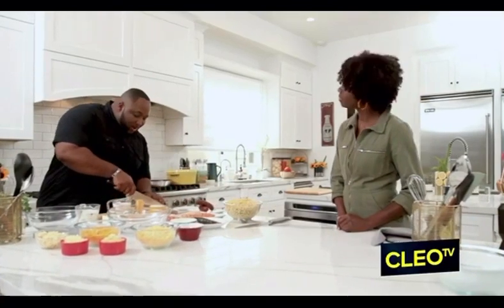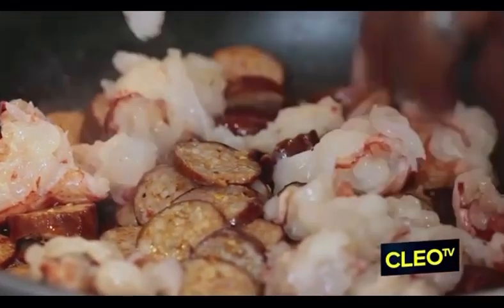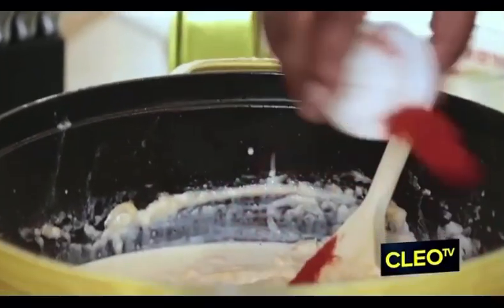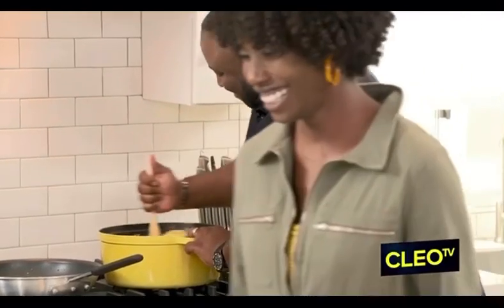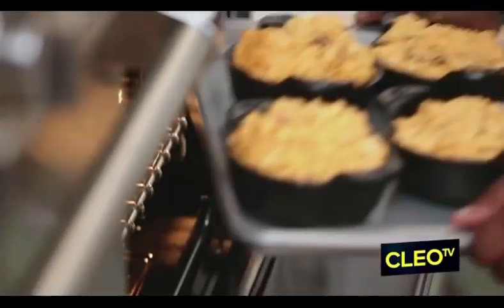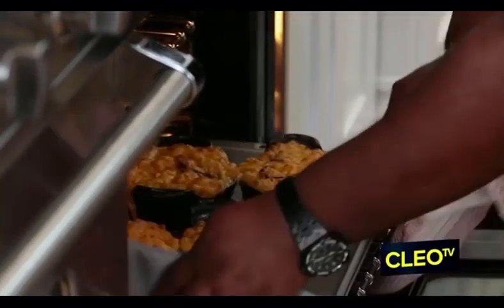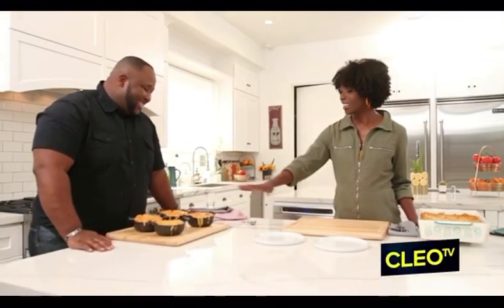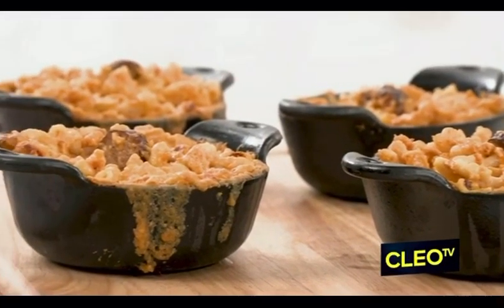Lobster Mac & Cheese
Try Chef Jernard Wells Smokey MAC & Cheese recipe for Brunch, Lunch or Dinner on “New Soul Kitchen”.